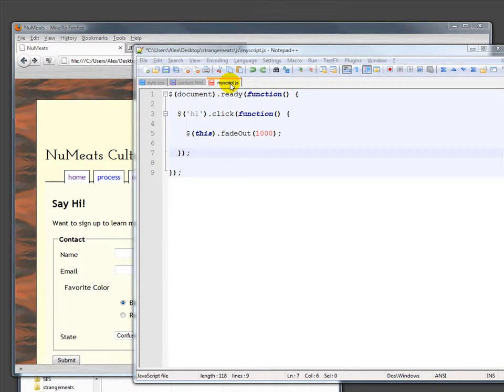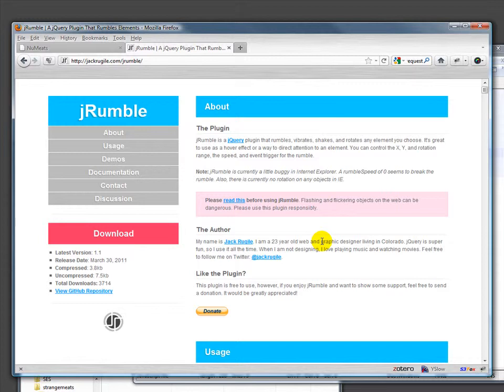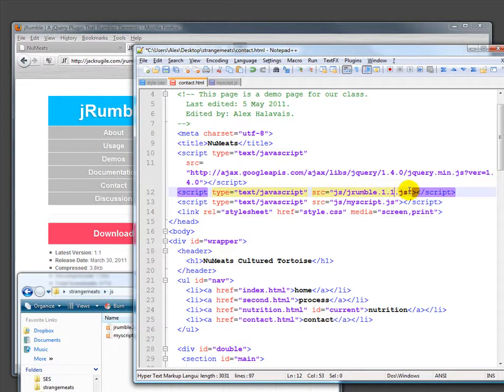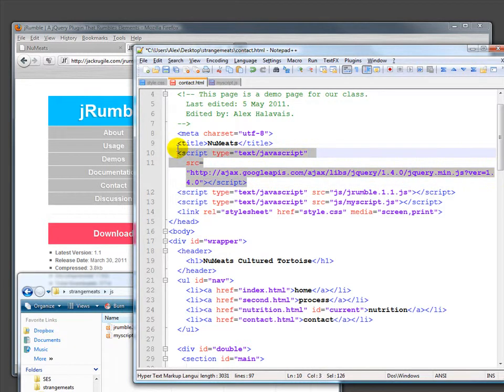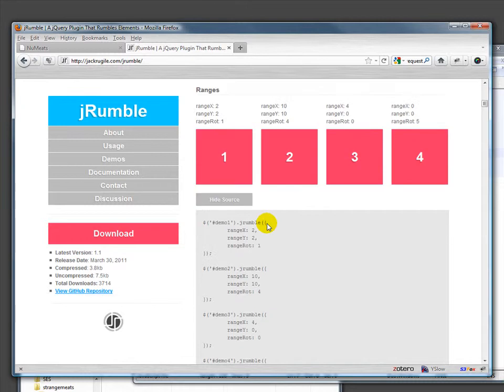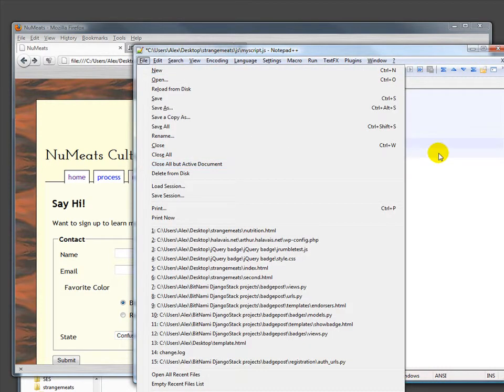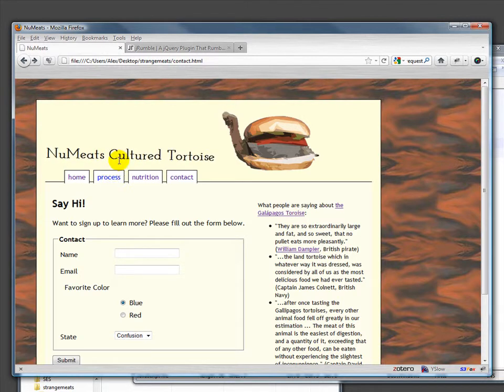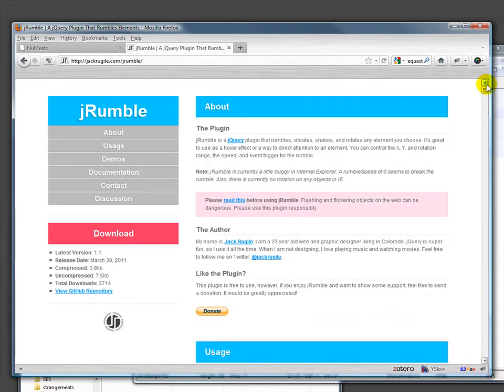jRumble.avi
How to make jRumble (and by extension, other plug-ins) work.